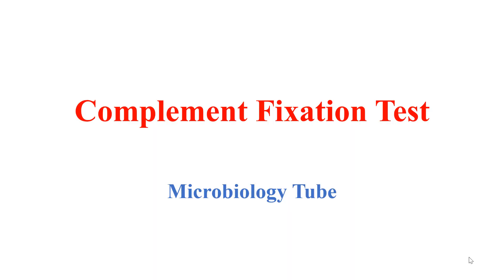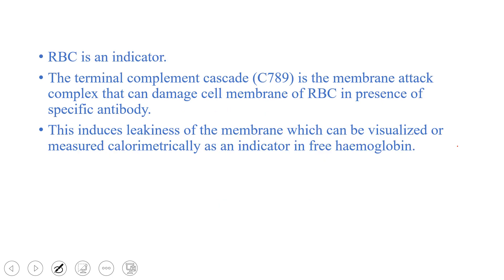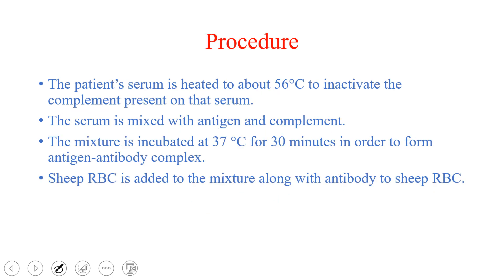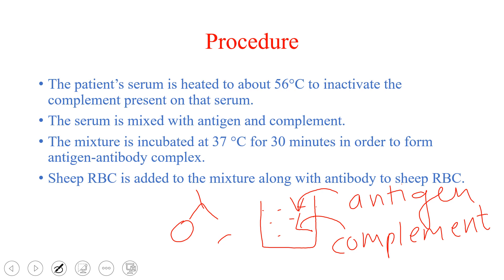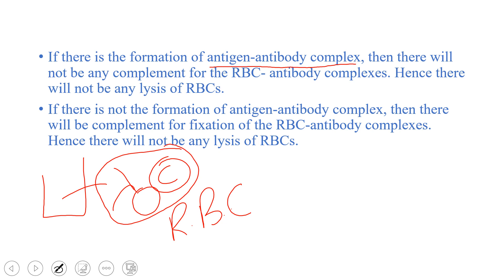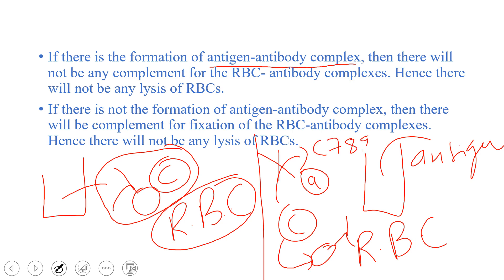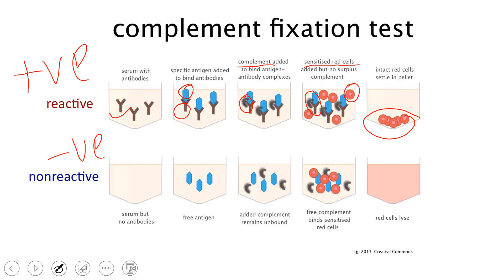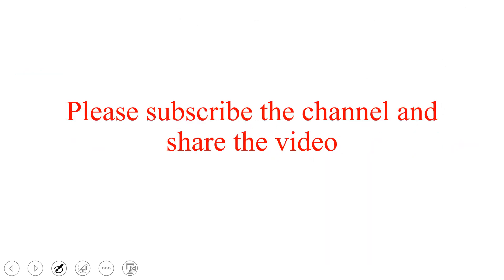Complement fixation test (Wassermann's Test)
A brief introduction in complement fixation test